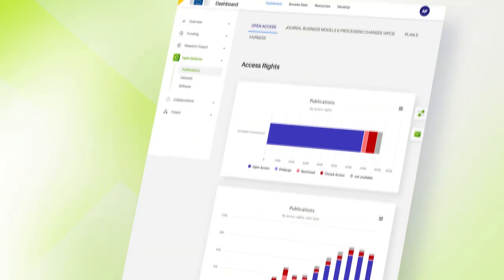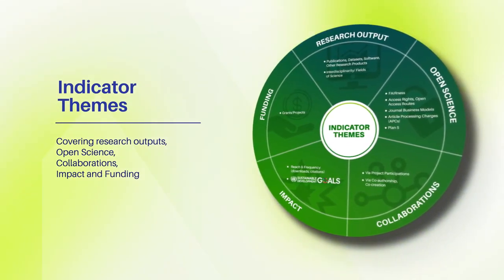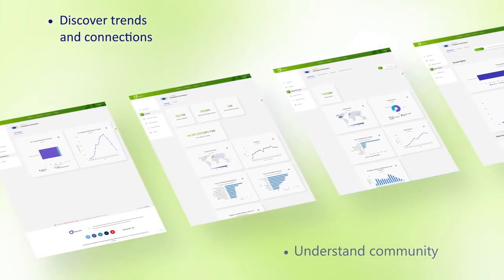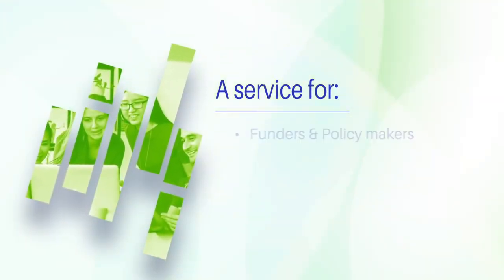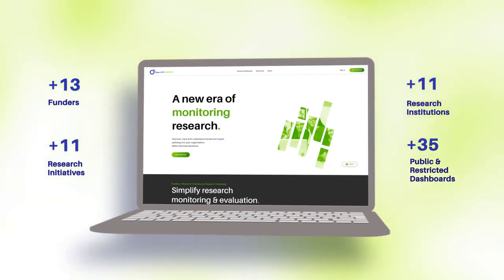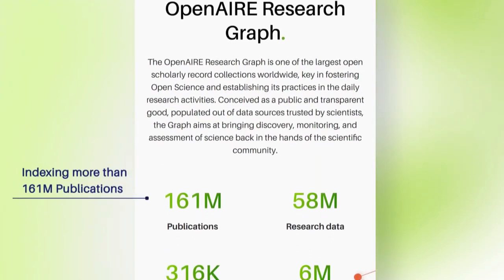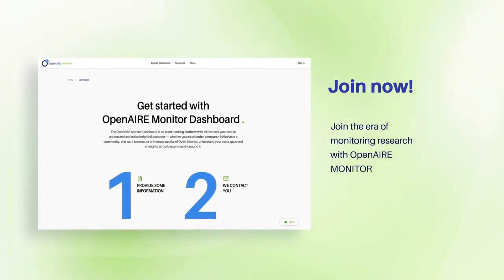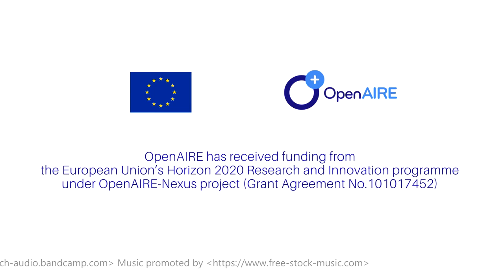OpenAIRE MONITOR - Service video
OpenAIRE MONITOR video, learn more about the one-stop-service where content providers interact with OpenAIRE and become a building block of a global Open Research community.

Off-the-shelf monitor to help you discover, track and understand trends on Open Science for your organisation:
- Optimise your strategies and policies.
- Powered by the OpenAIRE Research Graph.
- Track your organisation’s research output: publications-data-software.
- Discover Open Science trends and costs.
- View collaborations and identify impact.
- Build your own, customised indicator